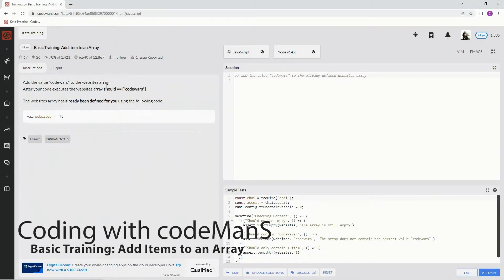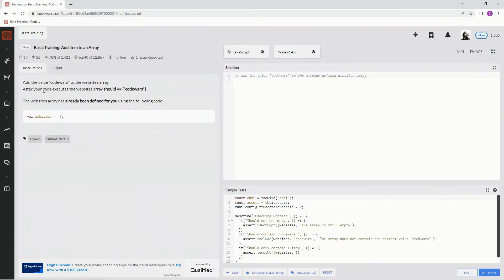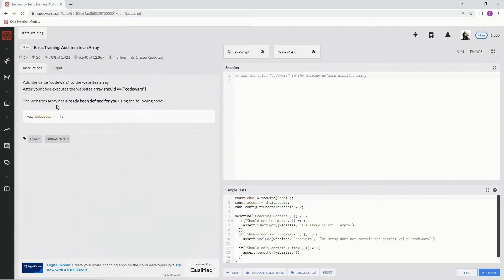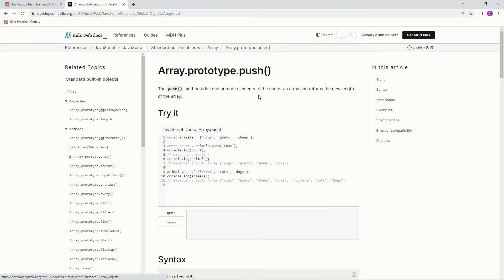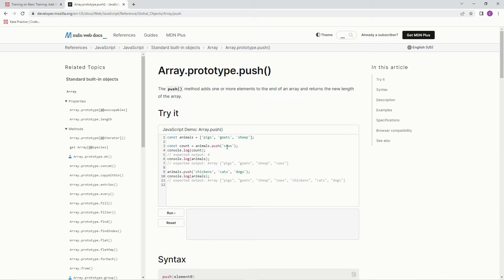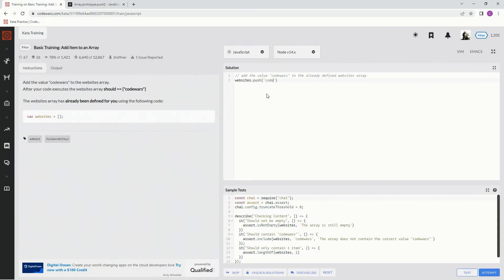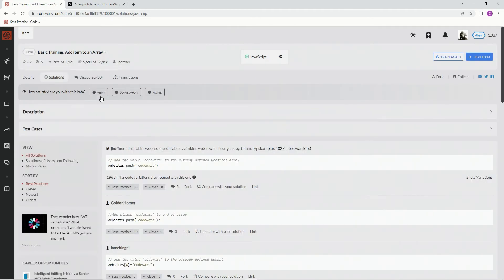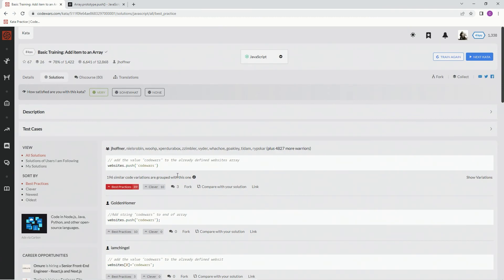Codewars 8 kyu Basic Training: Add Item to an Array Javascript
this one uses the push() method